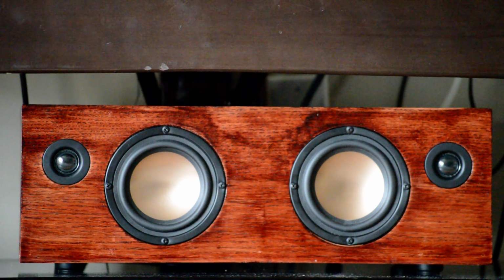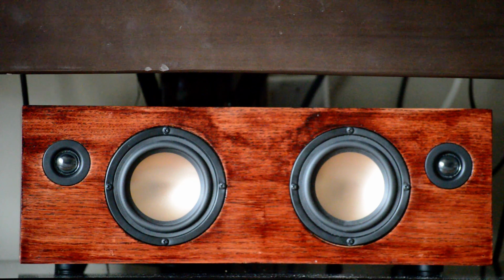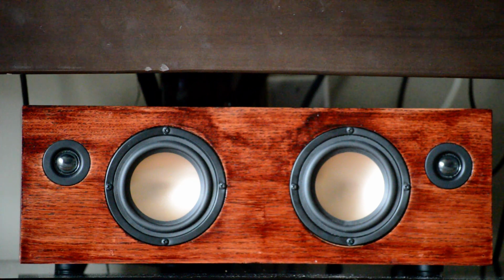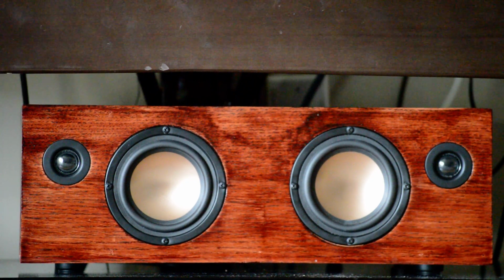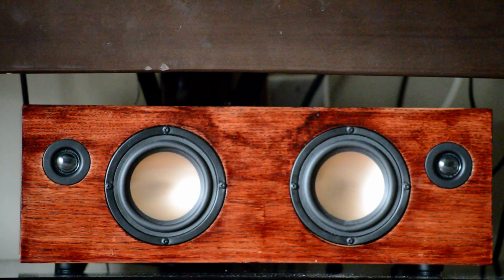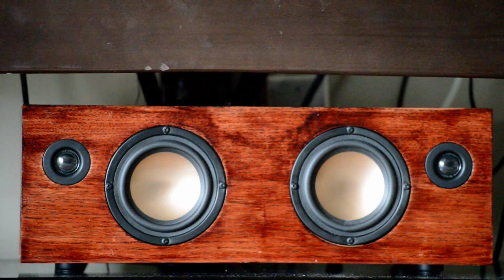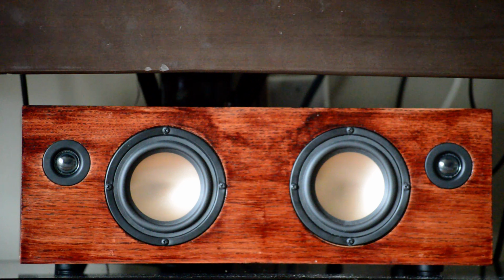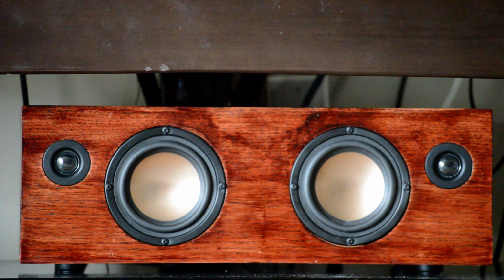Overnight Sensation Bluetooth Speaker Sound Test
This custom built bluetooth boombox is based off the Overnight Sensation speakers designed by Paul Carmody.  Take a listen to how wonderful they sound.  In this video we will play two songs.

(starts at 1:29)

and

Symphony No. 5 by Beethoven (starts at 4:52)